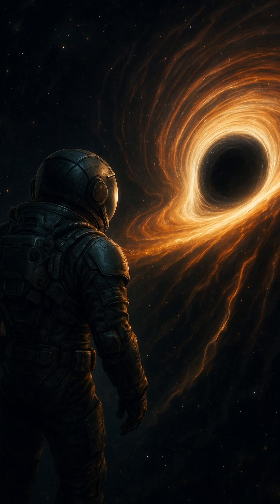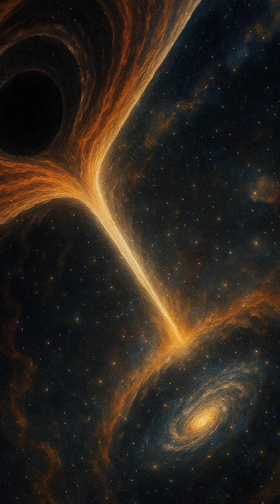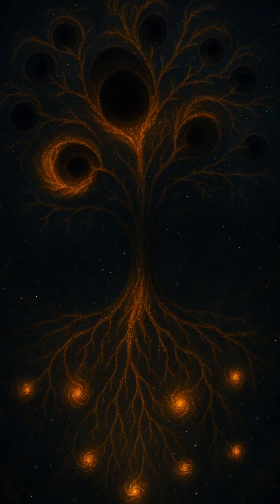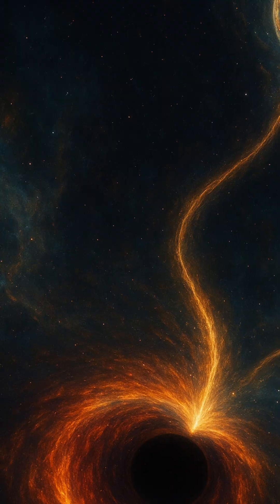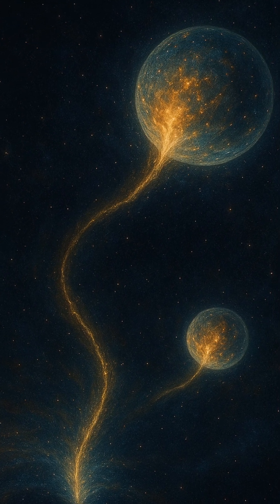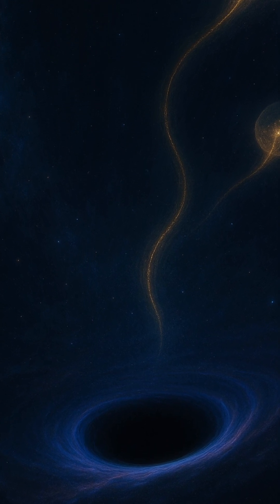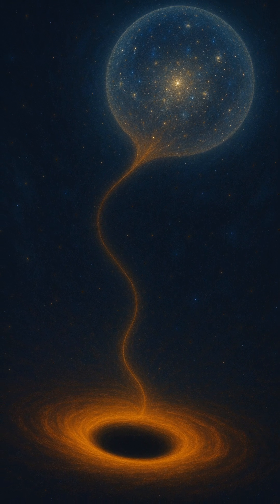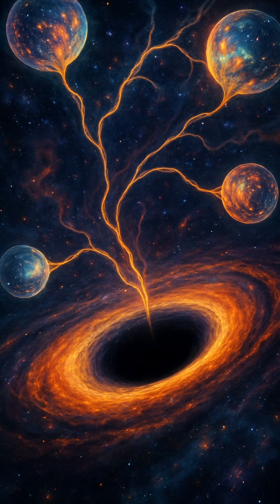Black Holes: Gateways to New Universes?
Could black holes be the birthplaces of new universes? This fascinating exploration dives into black hole cosmology, where singularities may seed entire realms of space-time. Journey through the mysteries of baby universes and the multiverse theory.